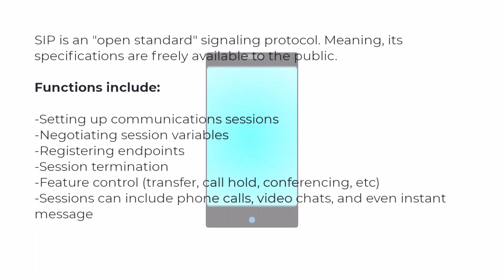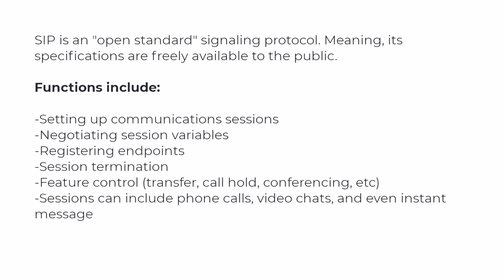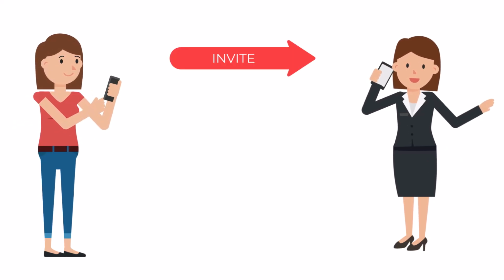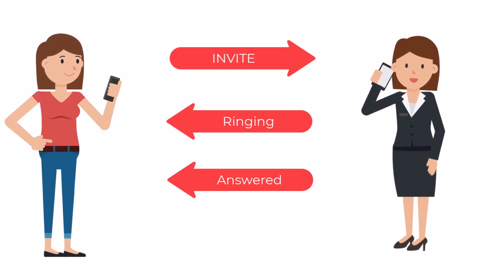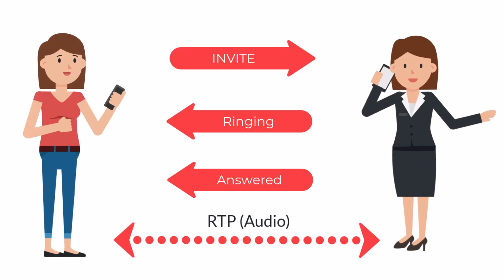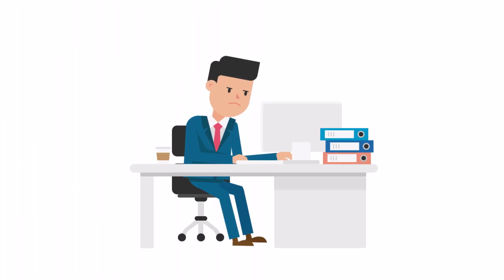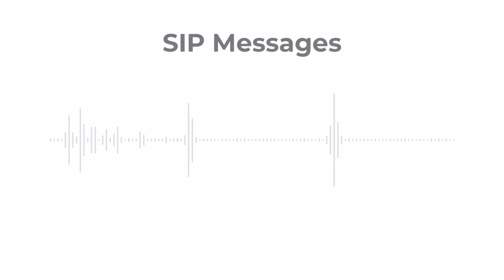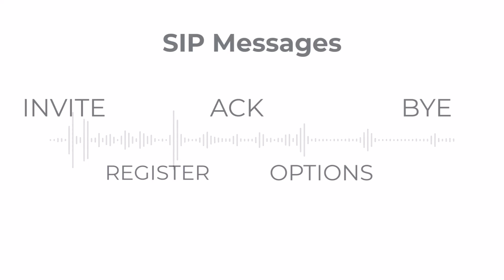Introduction To SIP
Learn the basics of SIP (Session Initiation Protocol) in this beginner-friendly introduction. We’ll cover what SIP is, how it sets up and manages calls, and why it’s a critical part of modern VoIP, video, and messaging systems. Perfect for anyone new to networking, VoIP, or IT who wants to understand how internet-based communication really works.